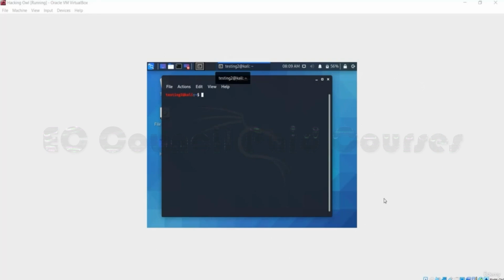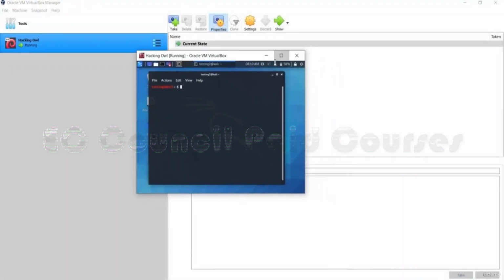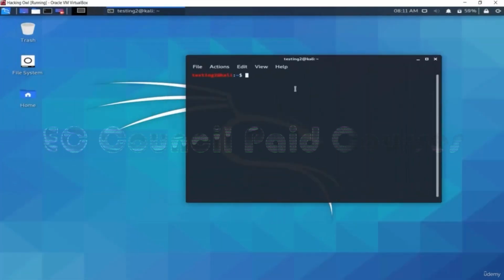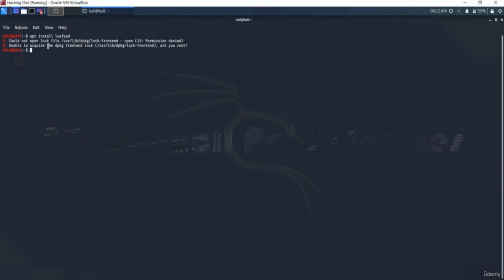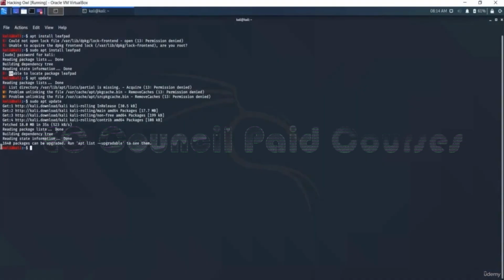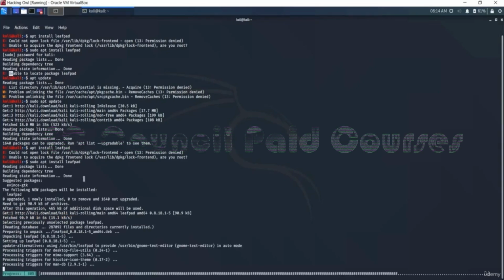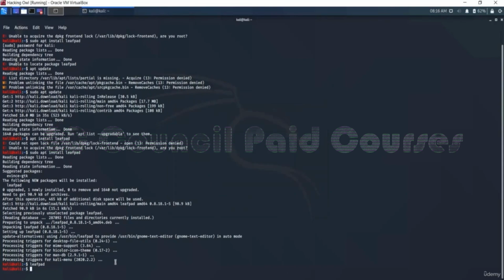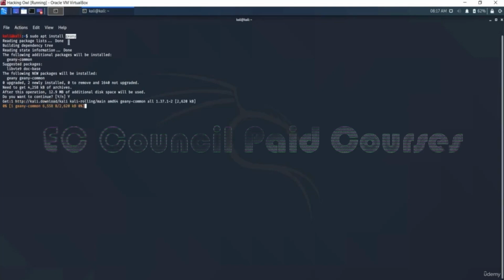Install Tools and Apps Using the Terminal in Kali Linux | Chapter 4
All our videos have been made using our own systems, servers, routers, and websites. It does not contain any illegal activities. Our sole purpose is to raise awareness related to cybersecurity and help our viewers learn ways to defend themselves from any hacking activities. EC Council Paid Courses is not responsible for any misuse of the provided information.